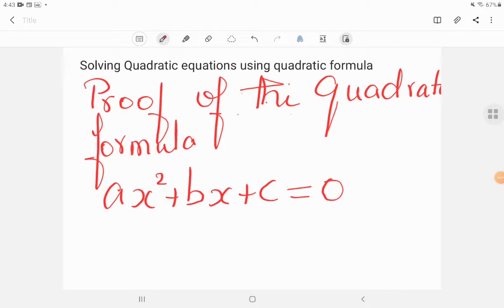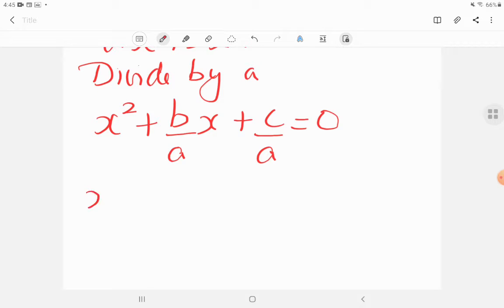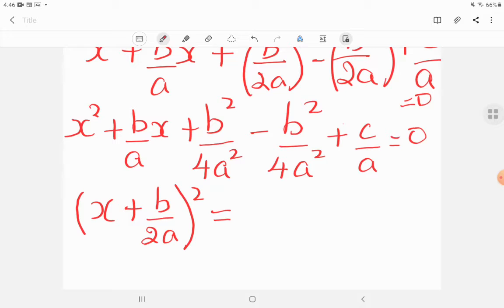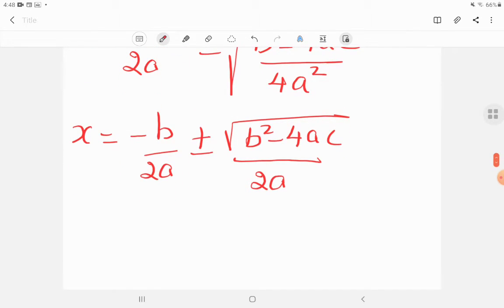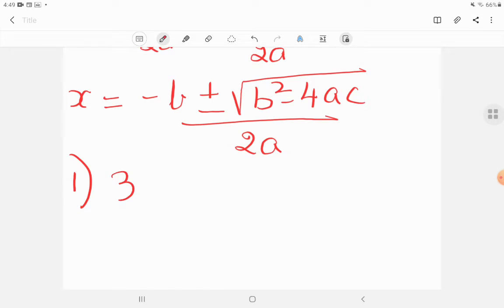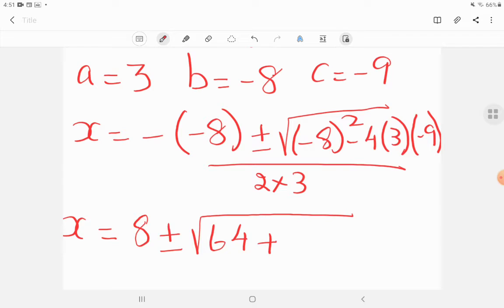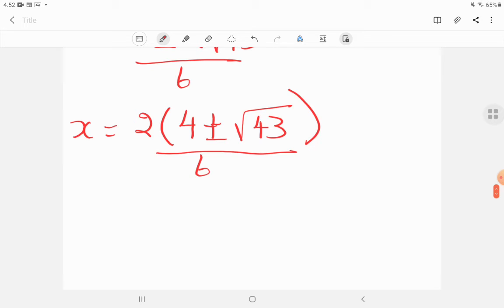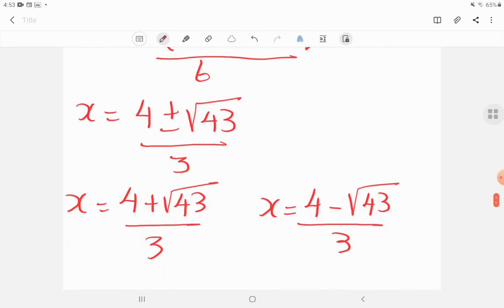Quadratics Part F Solve Quadratic equation using formula with proof